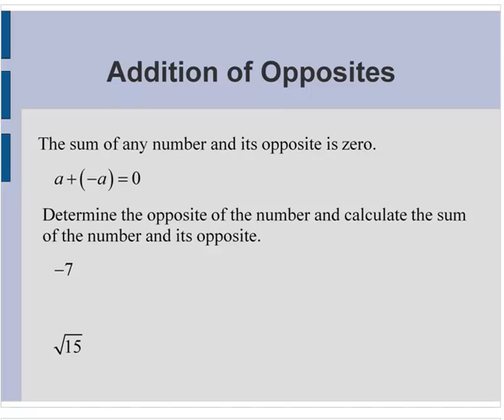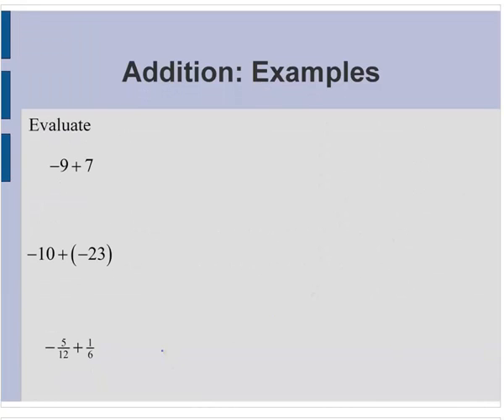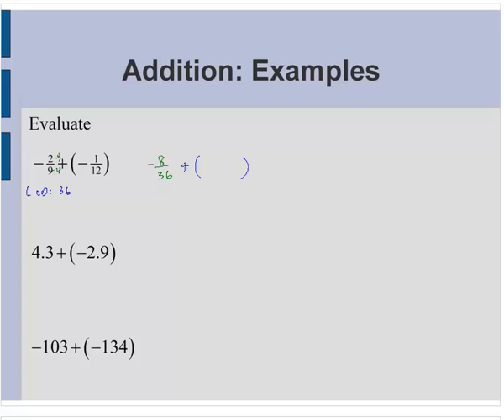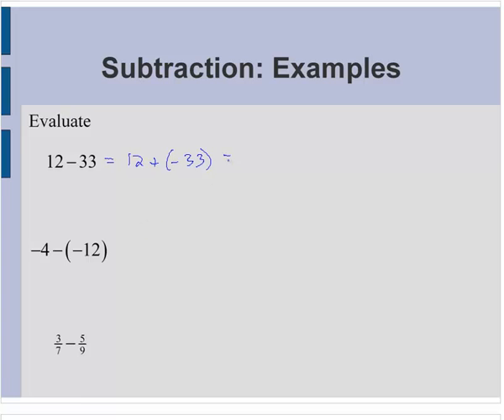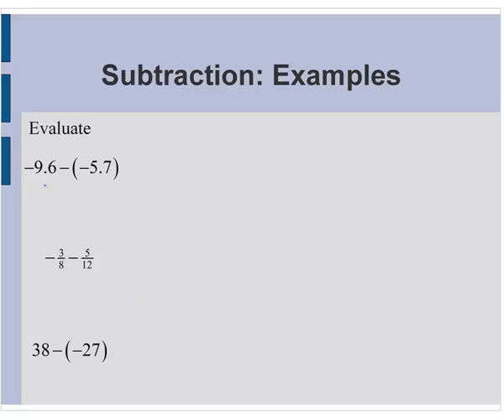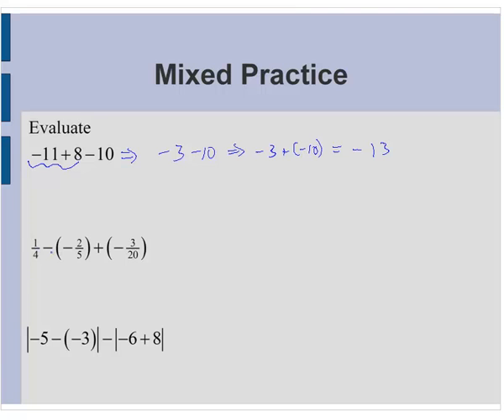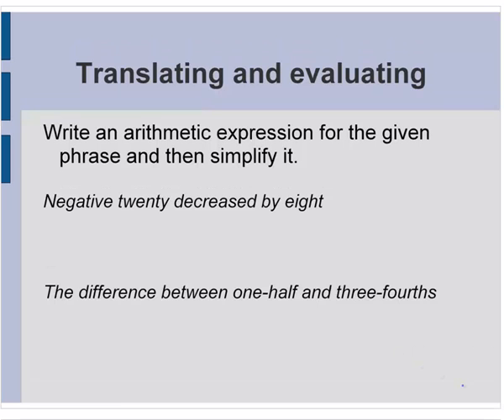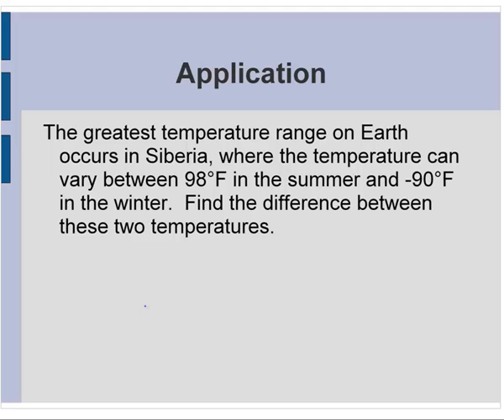beg1_5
Addition and Subtraction of Real Numbers